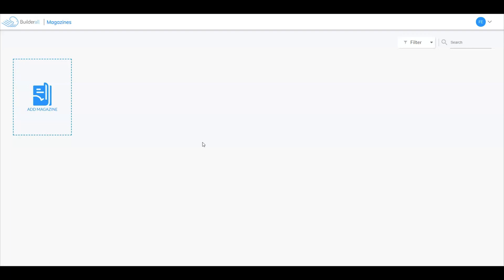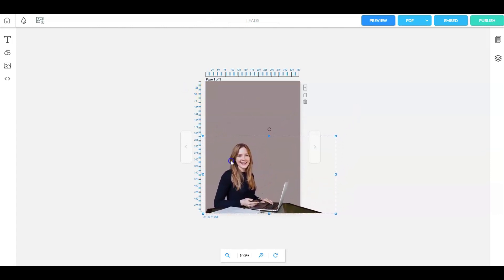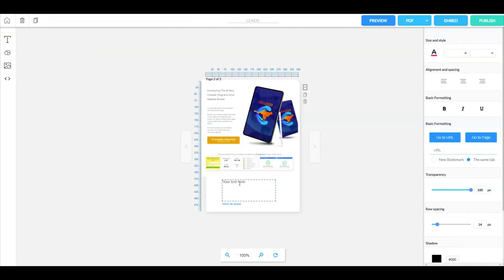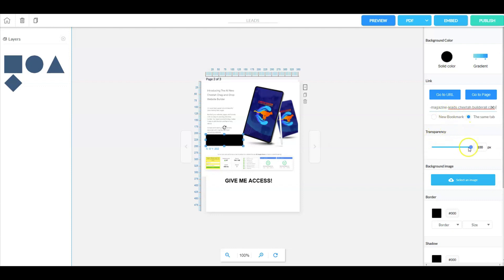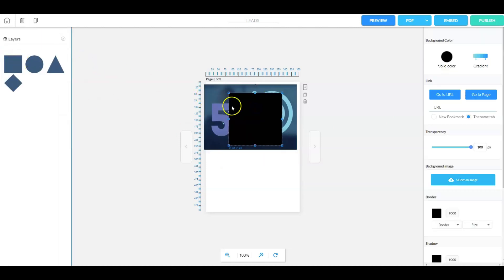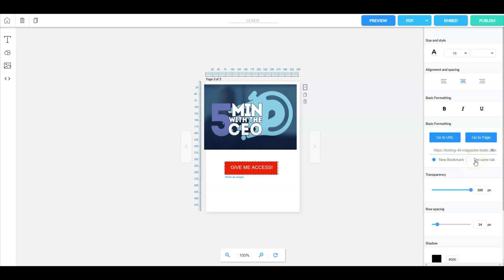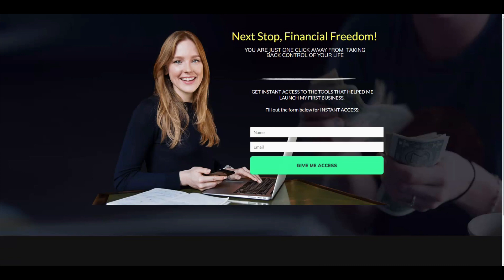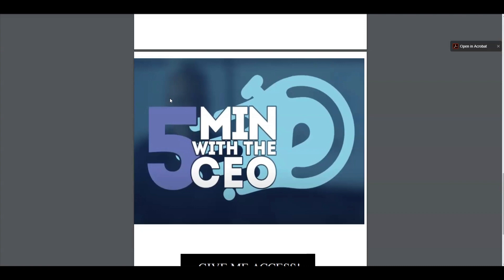How to Capture Leads Using the Magazine Builder